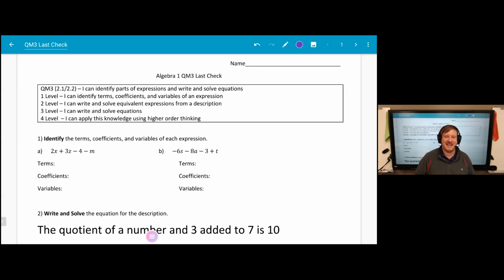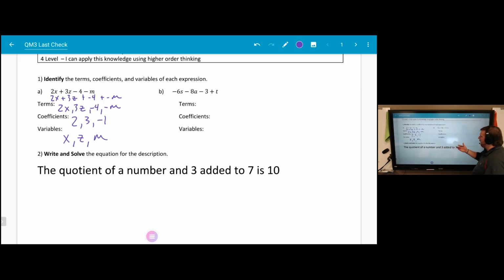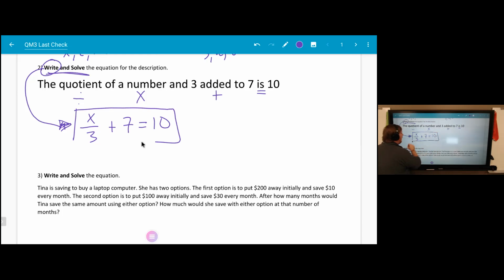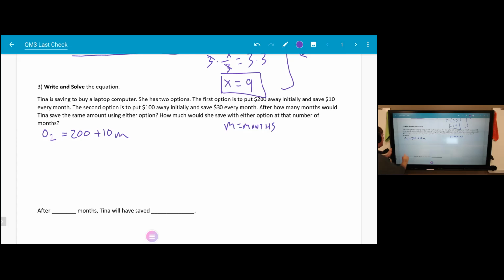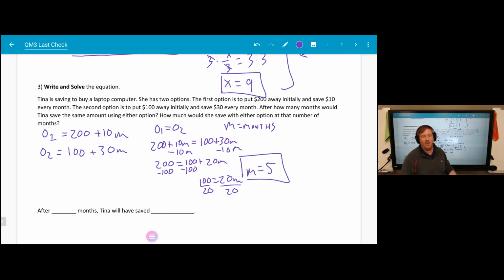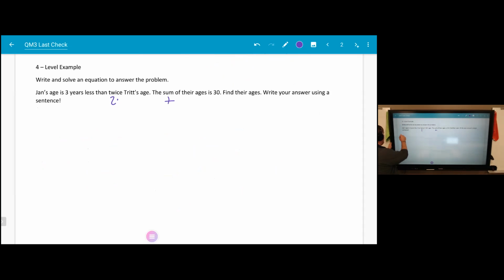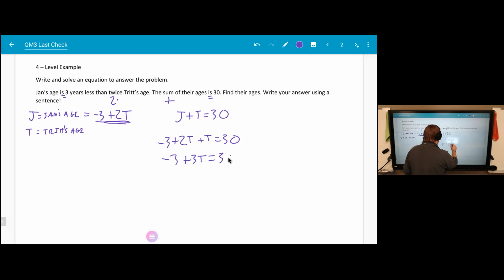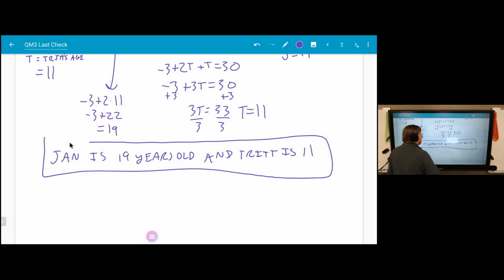QM3 Last Check